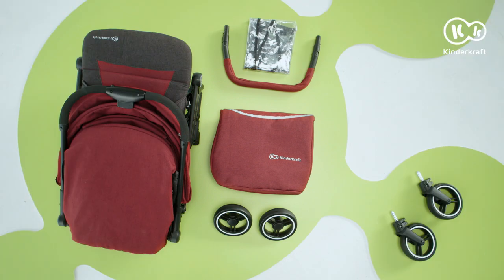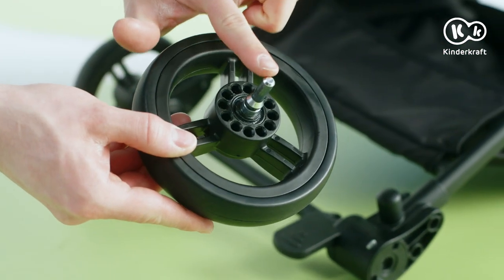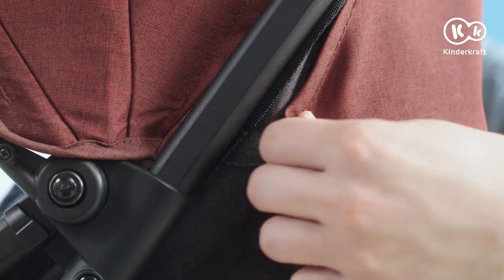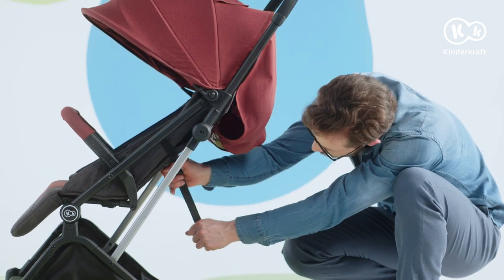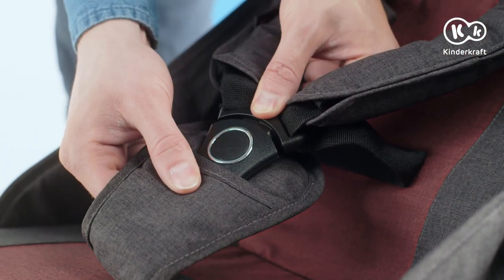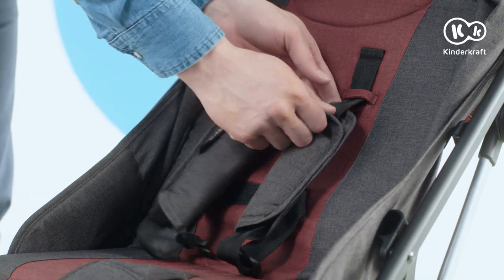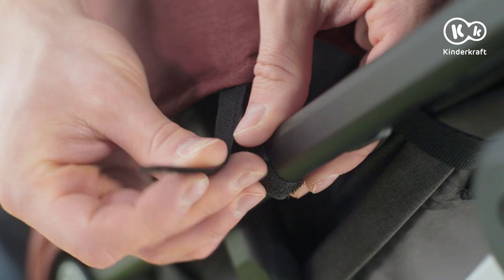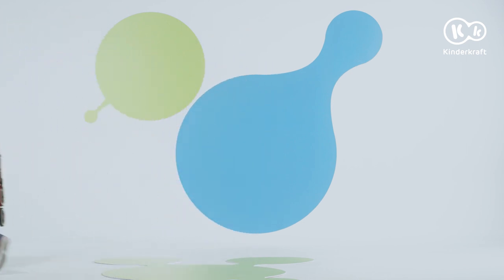Kinderkraft INDY stroller How to video | Tutorial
Learn all about the INDY stroller by Kinderkraft – a city stroller that's easy to manoeuvre. The video will show you how to release the automatic lock, unfold the frame and correctly clip in the wheels. We'll explain simply how to affix the material on the back of the hood and how to use the pushchair. We'll also demonstrate how to lock the wheels to drive straight and how to fold the INDY stroller in just a few seconds. The pushchair features a guard rail that can be removed from both sides – this makes it easier to put your child in and take them out of the stroller. You'll also learn how to correctly remove the guard rail to avoid damage, and how to properly adjust the backrest. Parents often don't know how to operate the STOP & RIDE brake – the video will also demonstrate how to release it correctly. Learn how to fold and unfold the INDY stroller and enjoy the practical solutions on your walks.